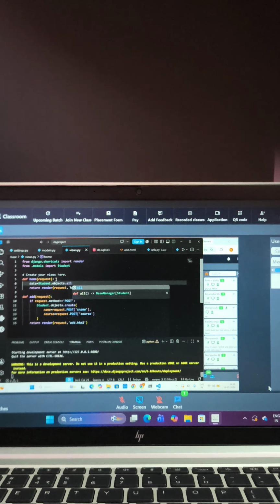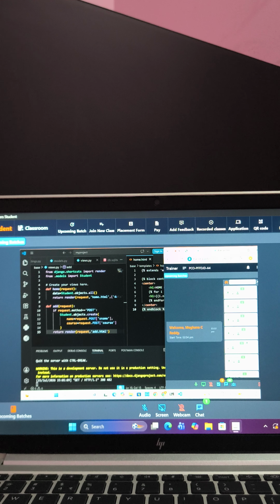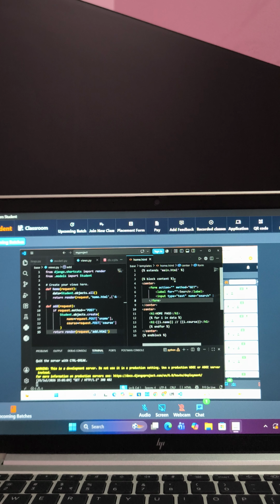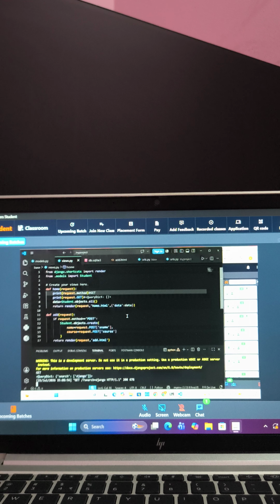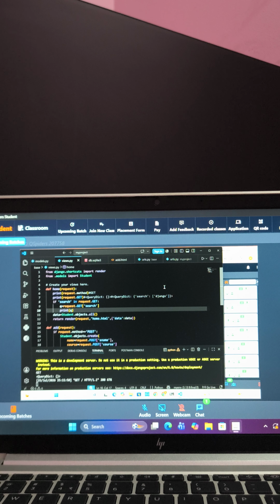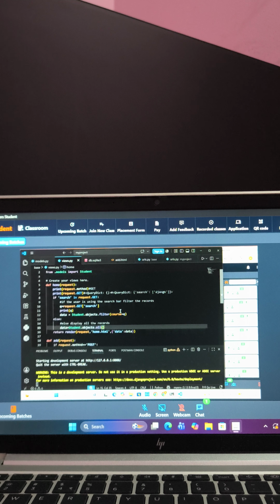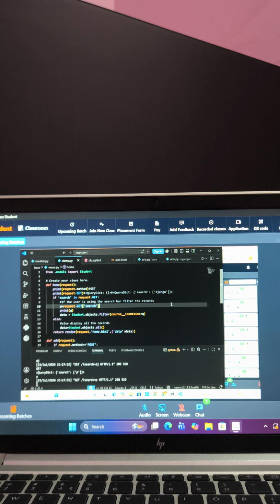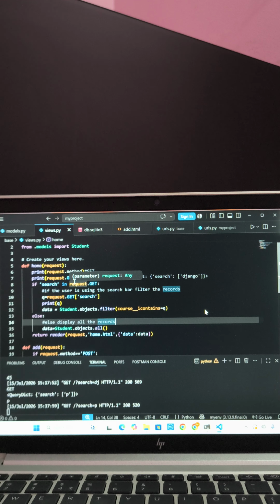Search_Operation | class-24 ,part-1